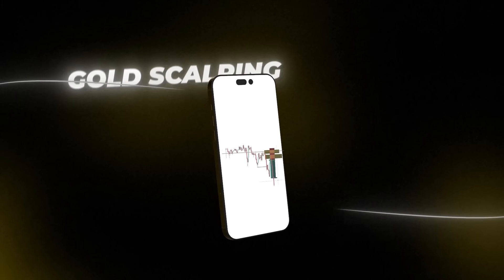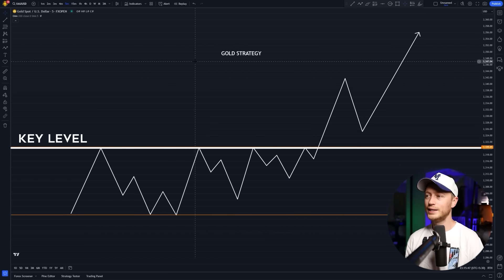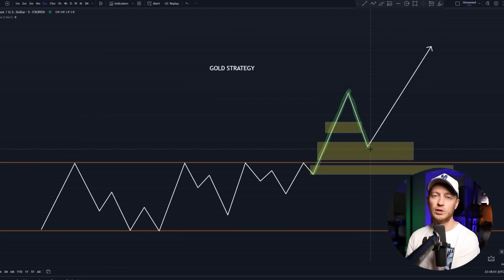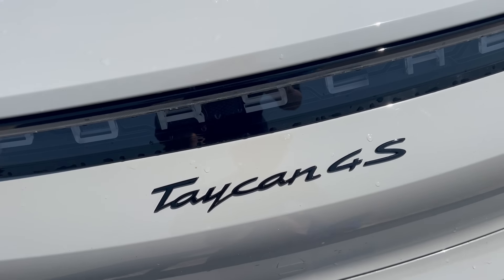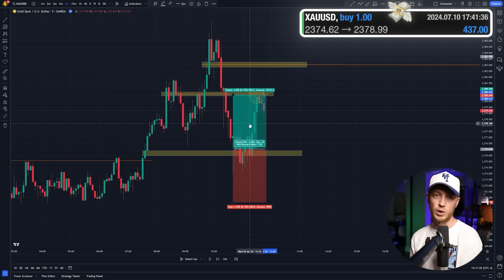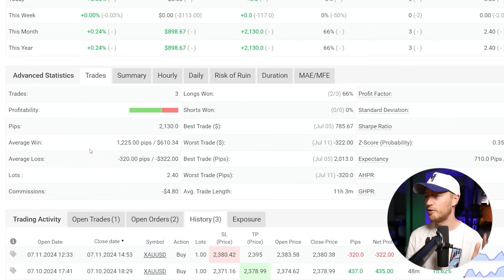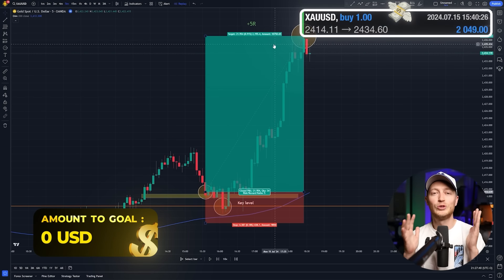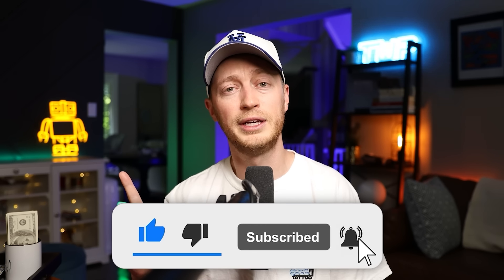I tried Doubling a $2000 Trading Account Scalping GOLD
In this episode, I'll explain I tried Doubling a $2000 Trading Account Scalping GOLD. This year I created a gold scalping strategy that's winning 83% of my trades.

I've been winning trade after trade after trade and I'm completely in the zone. This week I'm going to prove just how profitable this strategy is by taking a $2,000 trading account and flipping it to over $4,000.

👉👉 Watch the video to the end for my personal TRICKS.

MUCH LOVE FOR WATCHING ❤️

Resources

More

Timeline:

0:00 Introduction
0:39 First Trade Setup
1:06 Gold Scalping Strategy
3:14 First Trade Result
4:51 More Gold Scalping Trades
8:22 My BEST Trade
9:56 Final Results
10:29 Conclusion